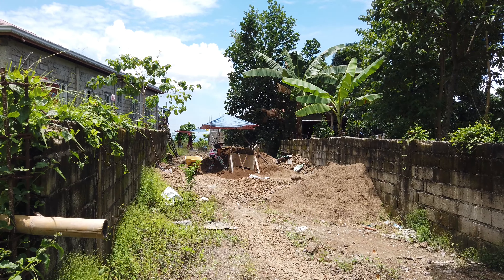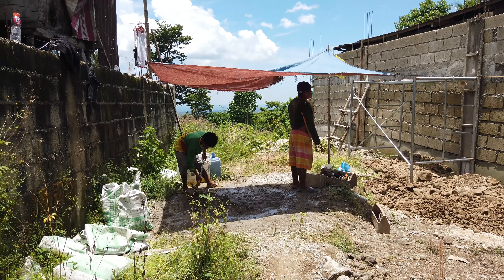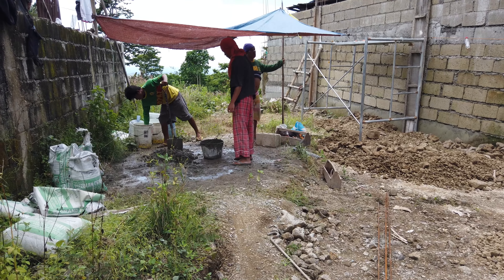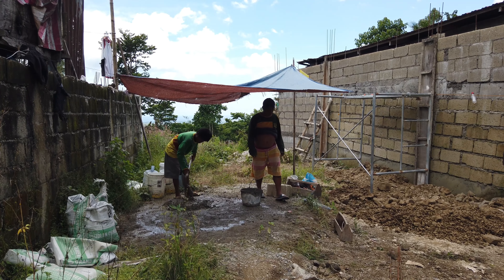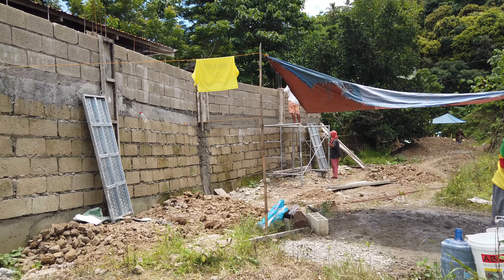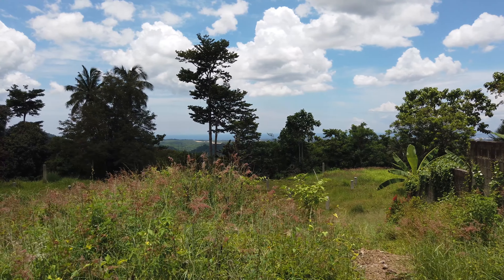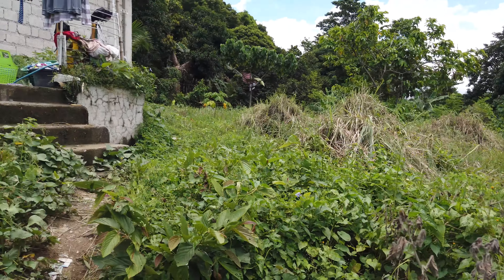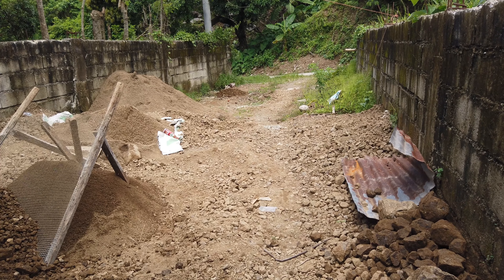Aug 24, 2023 Road Building In The Philippines.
Update on my development in the Philippines as of Aug 24,  2023.